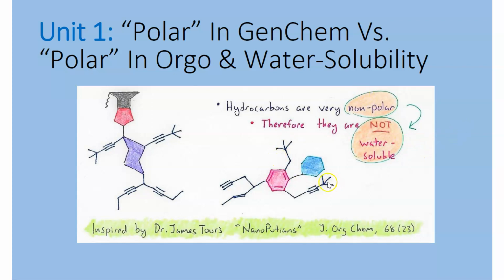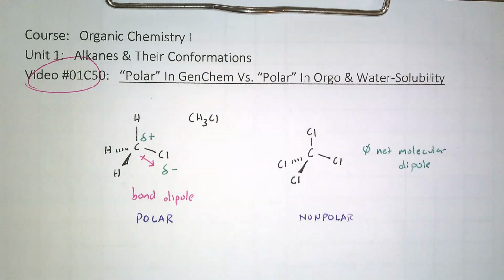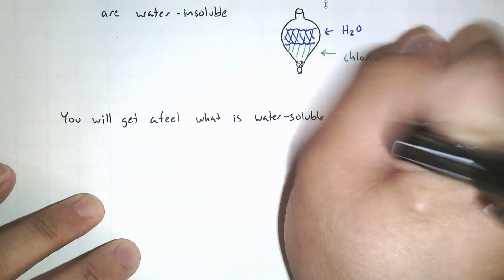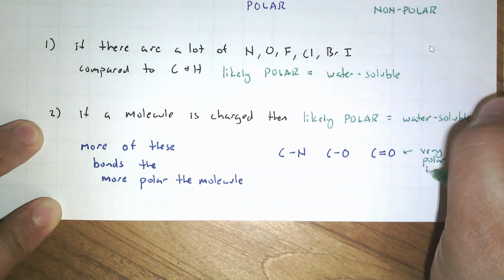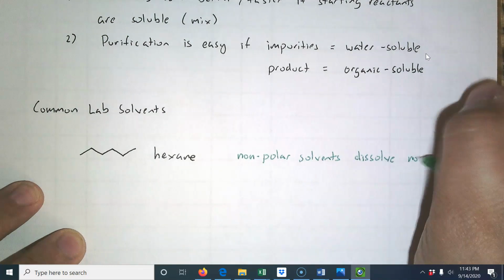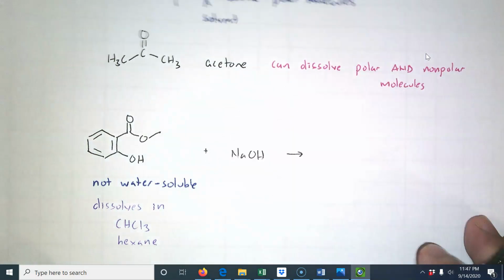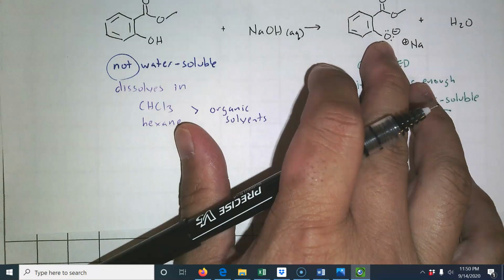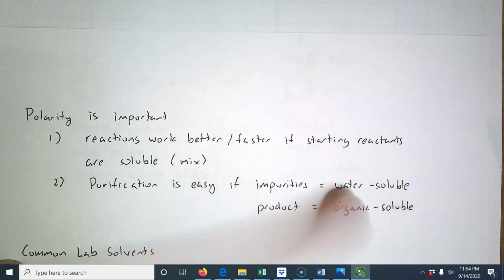"Polar" In GenChem Vs. "Polar" In Orgo & Water-Solubility